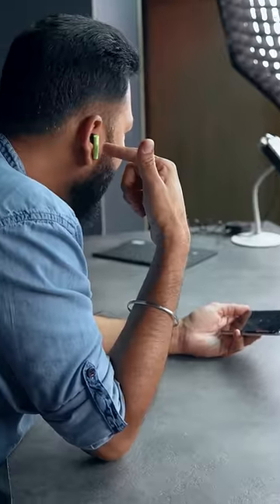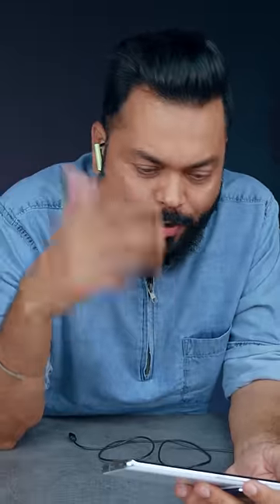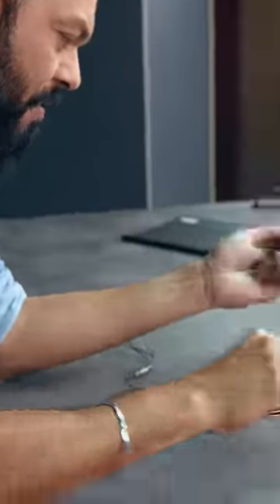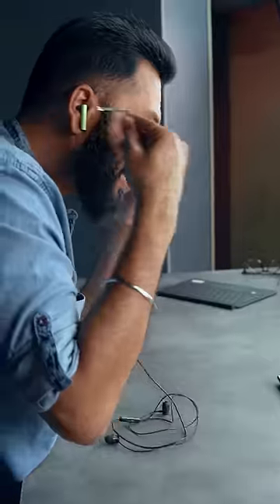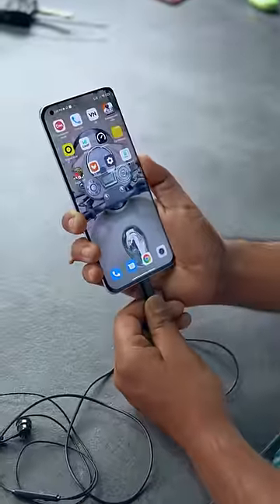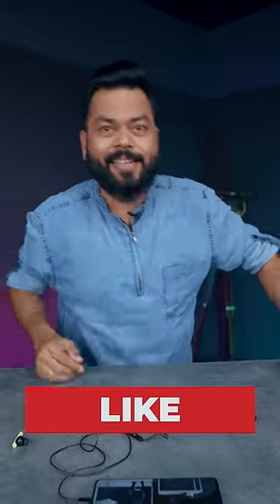अब क्या होगा? TWS चलेंगे या Wired एअरफोन्स? 🤔⚡️